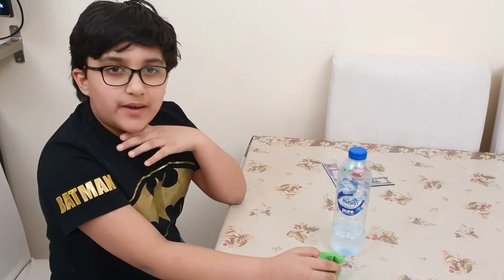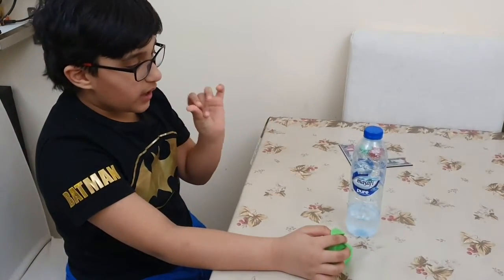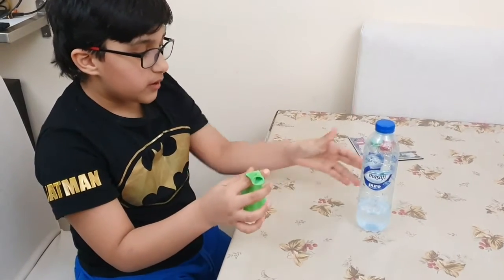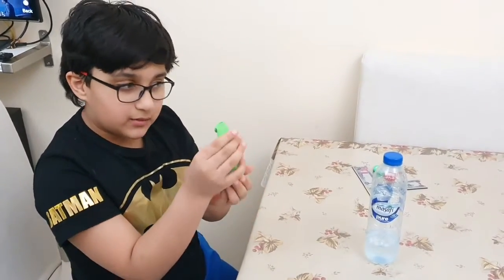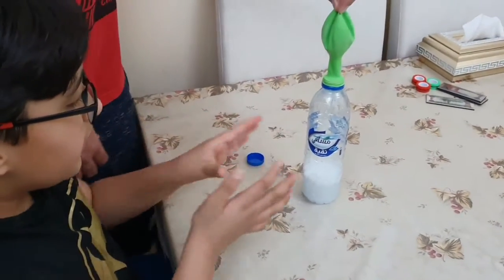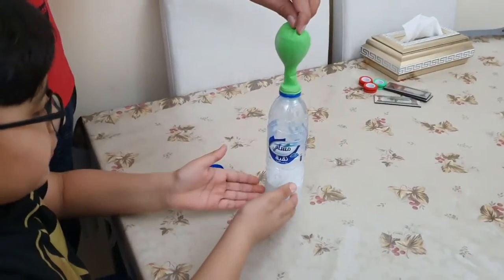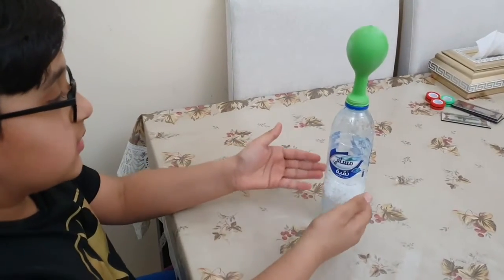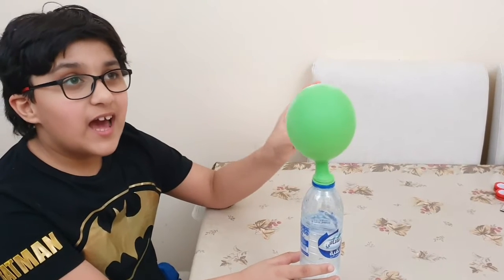Matter Science Experiment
vinegar+backing soda + Balloon then balloon will blow it. it is fun experience. i hope you guys will like it.